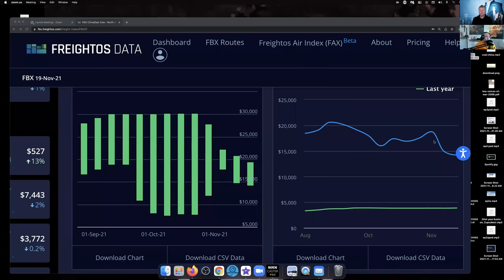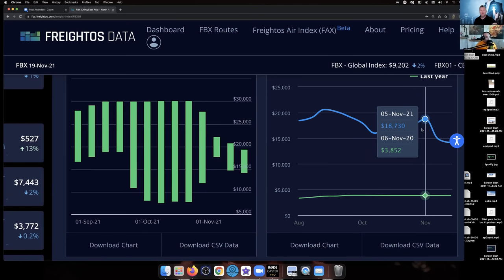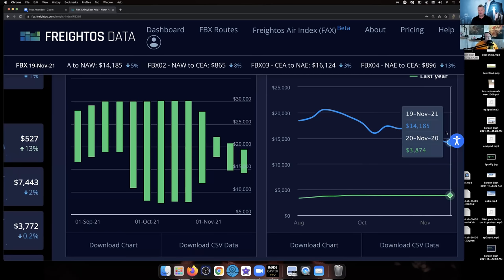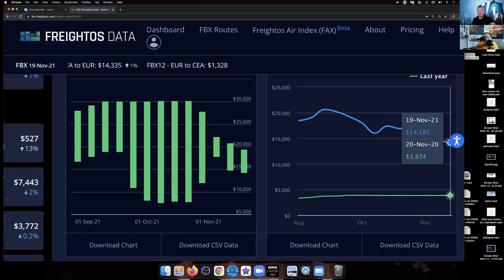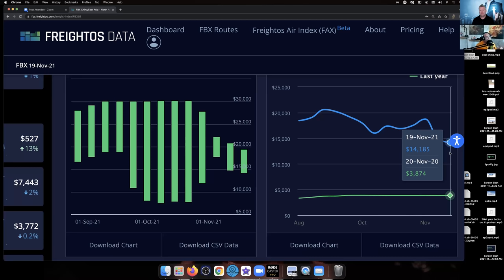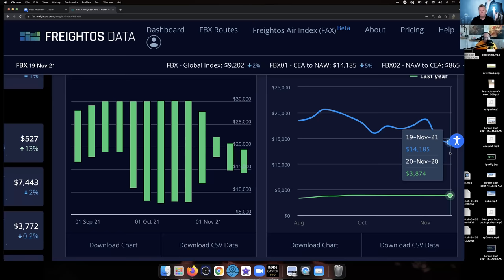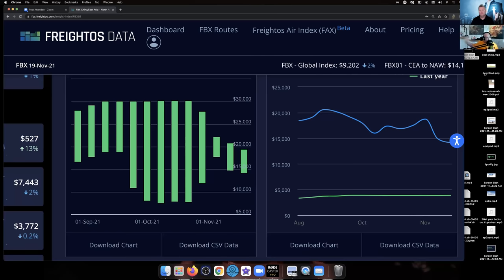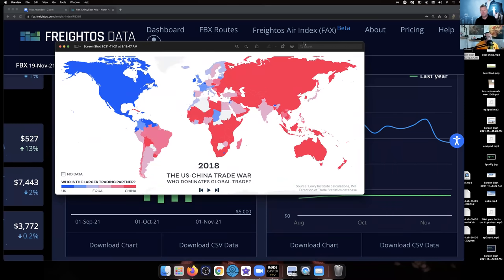Shipping Containers are falling in price (Why and How to take advantage) of the Supply Chain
Shipping Containers are falling in price (Why and How to take advantage). Is the supply chain getting better. Will inflation subside?.

Silver & Gold Deals
Where the Ninja buys Silver (Compare price between the two):
For small orders with low shipping and premiums use:

The Water Filtration Company the Ninja has used for 10 years